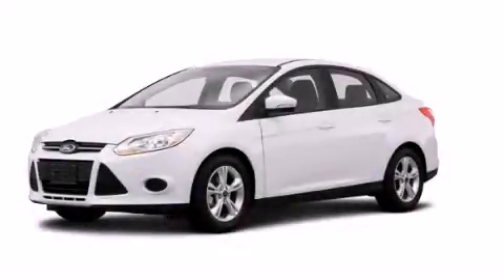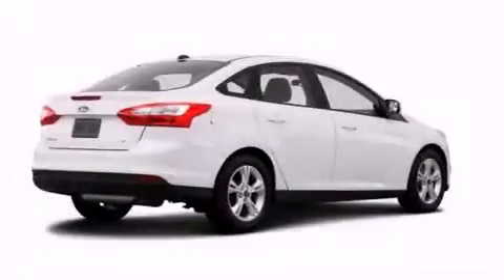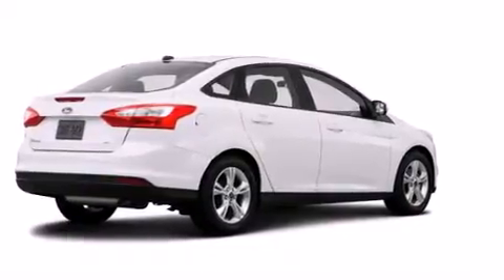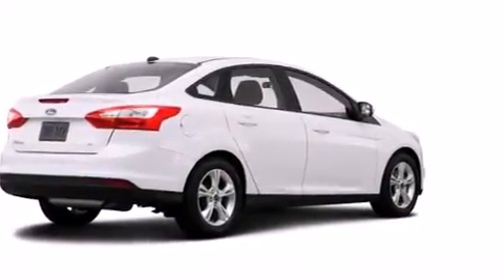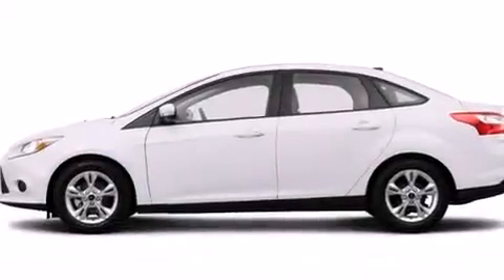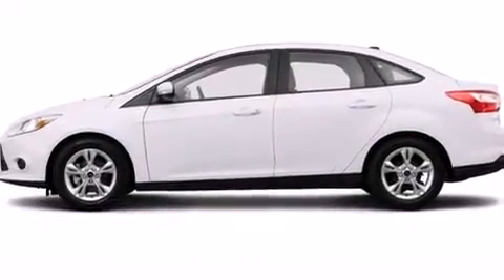2014 Ford Focus Plainville CT 06062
We are proud to present this 2014 Ford Focus . We've been honored to serve the Plainville CT area , we promise that your experience at our dealership will exceed your expectations ! Year : 2014 Make : Ford Model : Focus Engine : 2.0L 4 Cyl. Fuel Injected Trans . : Not Specified Exterior : White Miles : 150 Crowley Ford Lincoln Mercury http:// 245 New Britain Ave Plainville , CT 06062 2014 Ford Focus Plainville CT